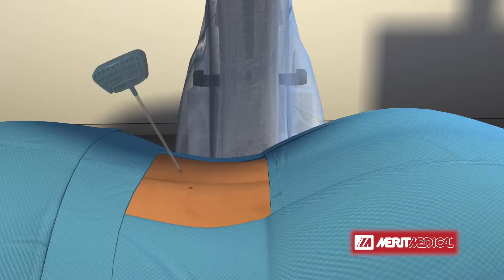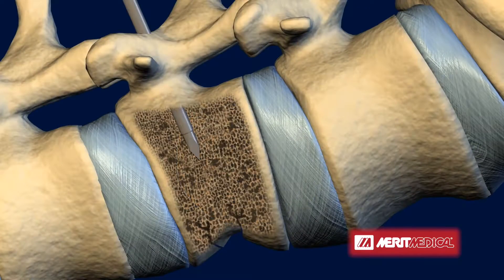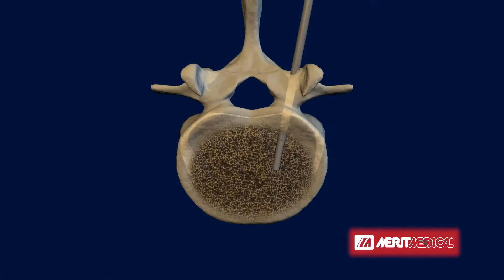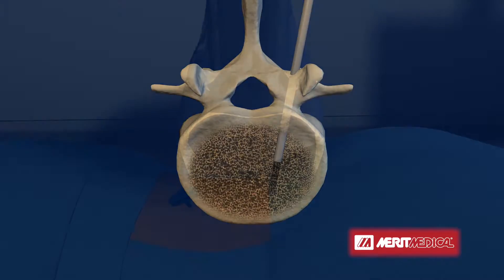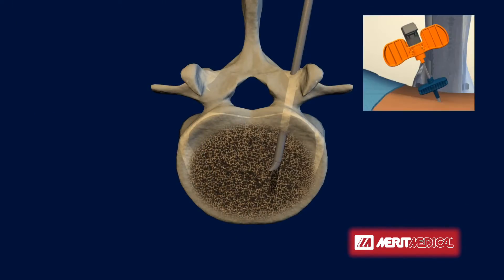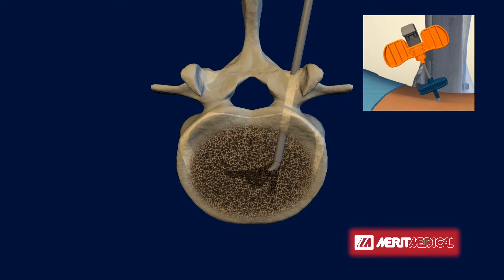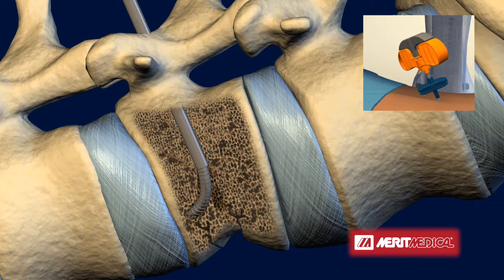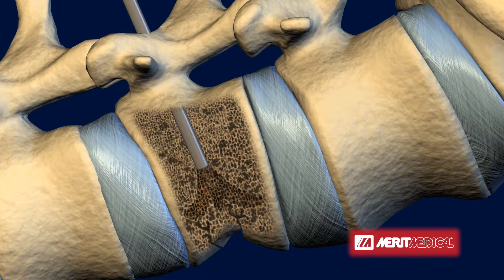StabiliT® Vertebral Augmentation System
The StabiliT® System combines a targeted approach and ultra-high viscosity cement to treat pathological fractures and minimize extravasation in the vertebrae.